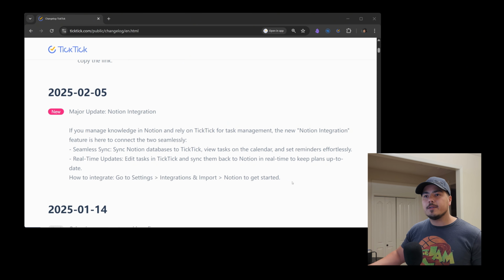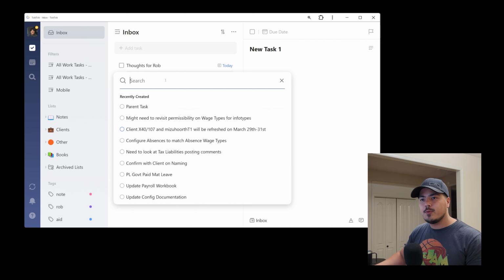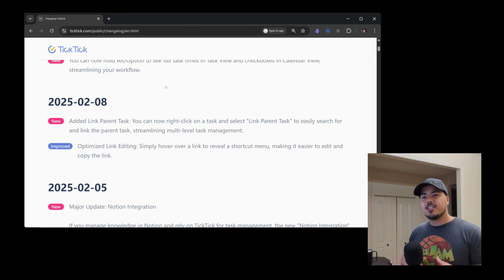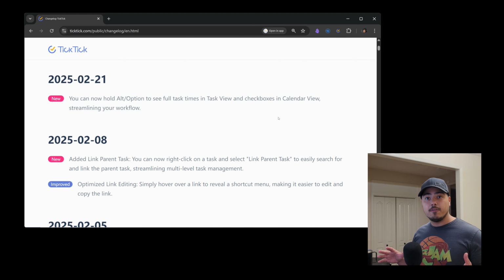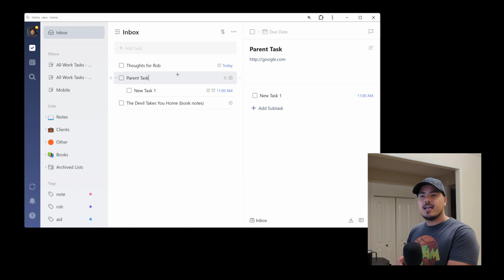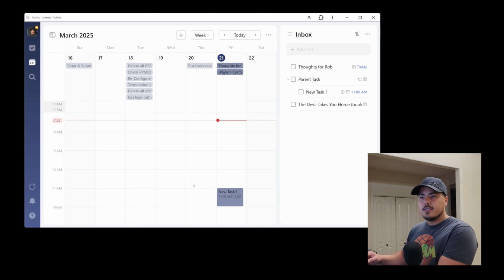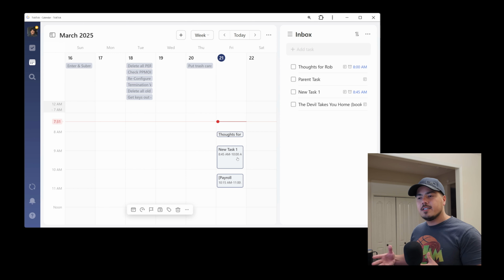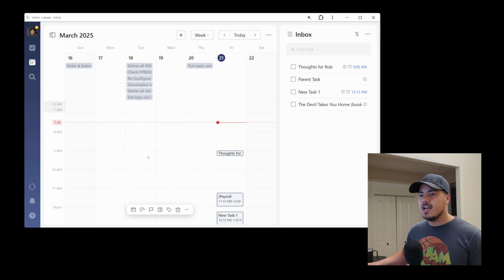TickTick Update: Batch Calendar Features, Postpone, Parent Linking & More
If you like this video, you might like my other videos.

🎥 VIDEO DESCRIPTION
In this video, we look at TickTick’s updates that have been released in Q1 2025. Batch operations in Calendar View to manage multiple tasks effortlessly, the new Postpone feature to shift delayed tasks by an hour (or other increments), Alt/Option reveals full task time,  Link Parent Task option, and link menu.

🗣  MENTIONED
These are links that were mentioned in this video.

I like using TickTick and if you're interested in TickTick and want to sign up, go to their sign up page to start with a free acount:

📰  MY NEWSLETTER
I'm not all about productivity... I like other things too - books, music, podcasts, etc.  I send out a monthly newsletter on the 1st of the month that includes stuff that I found interesting over the month.